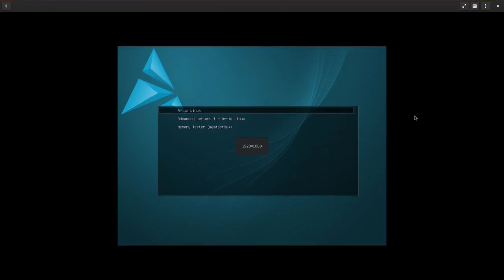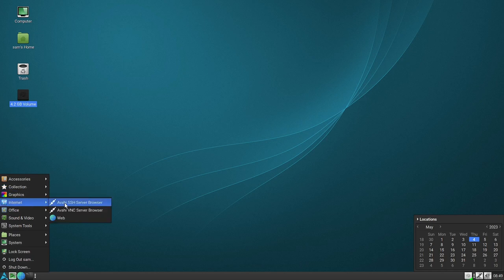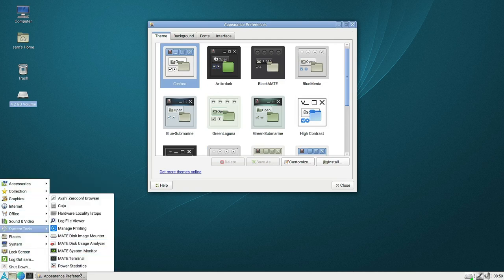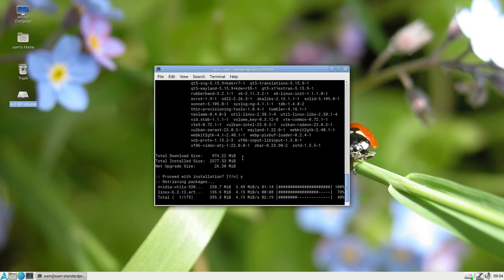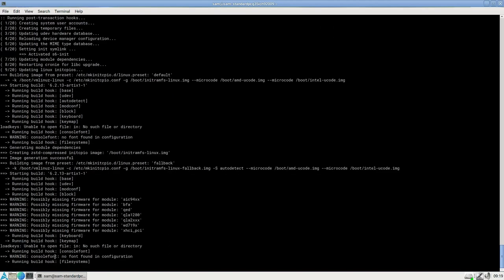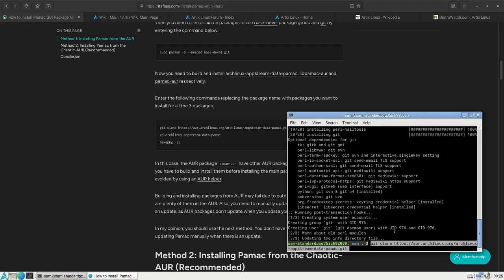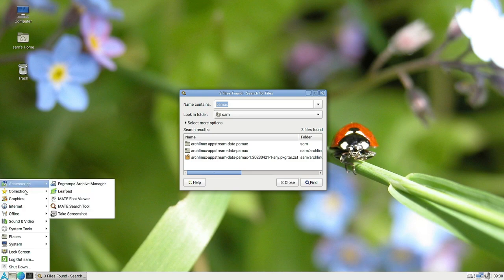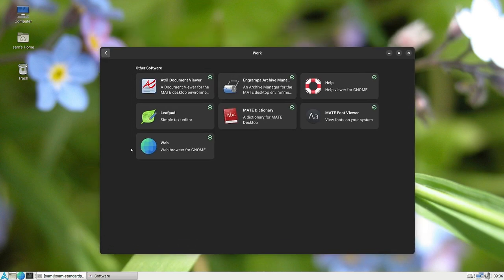Artix Mate Desktop with MBR+Swap+BTRFS+S6 Init System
This video features Artix Mate Desktop with MBR+Swap+BTRFS+S6 Init System.

Artix is a simple, fast and systemd free linux distribution based on Arch Linux.

1) IT infrastructure consultancy and turn key project execution for SME's.
2) IT infrastructure maintenance and operations for SME's.
3) ERP Training.
4) IT training for freshers and trainees.

1) Personal tuitions for BCA, Computer Engineering and Technology Students.
2) Install Best suitable linux distributions for your personal computer systems.
3) IT consultancy for your personal and home needs.
4) Design and execution of networking and security for your home.